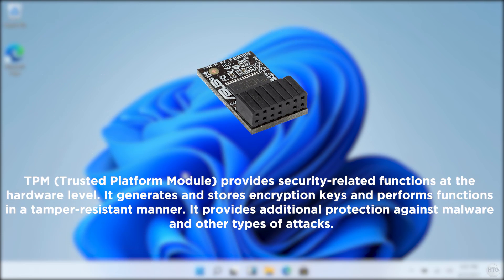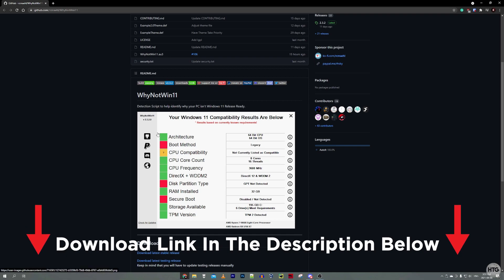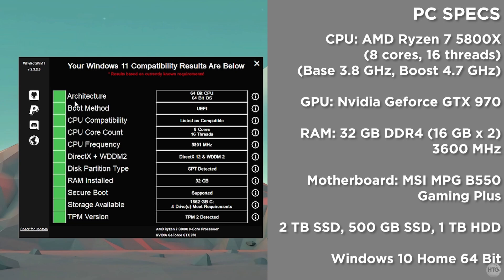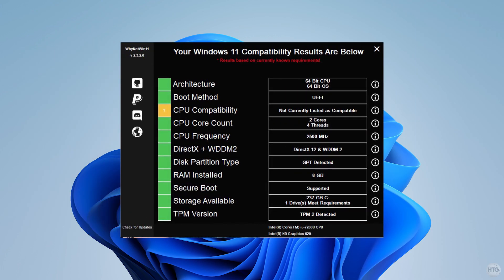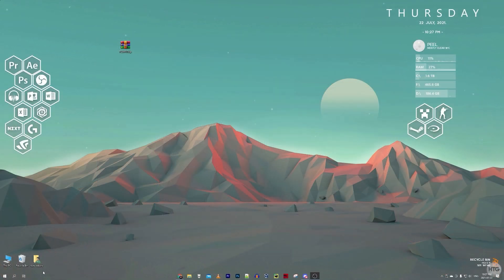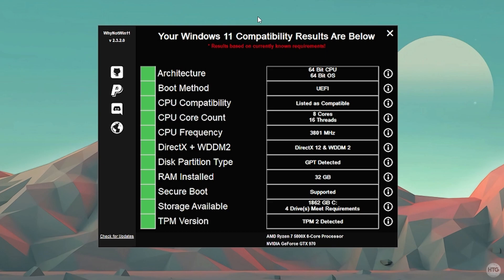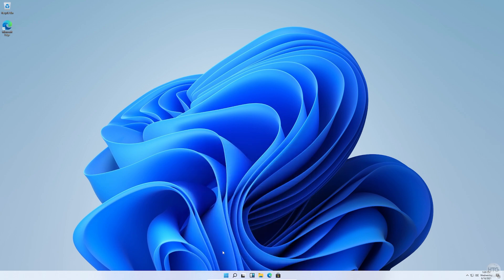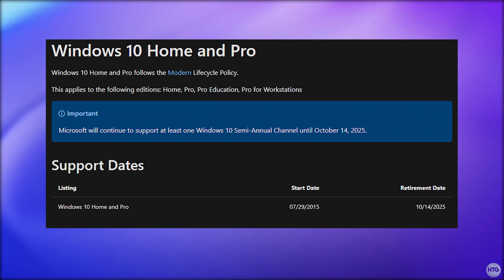How To Check if your PC is Compatible with Windows 11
In this video I will show you how to use the program, WhyNotWin11 to see if your PC is compatible with a Windows 11 upgrade.  I also briefly explain TPM and how you might be able to enable it in your UEFI BIOS.